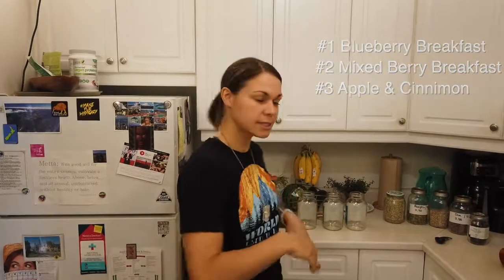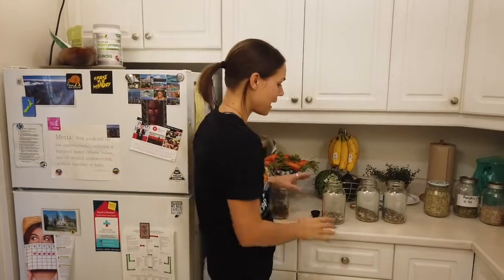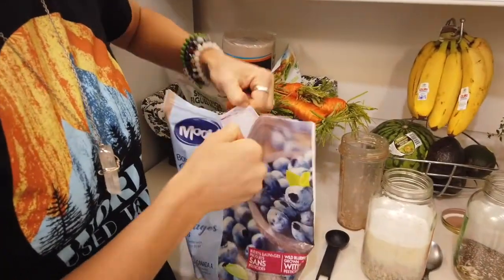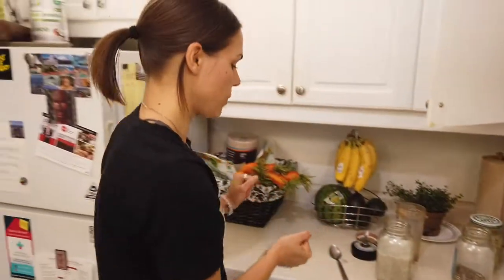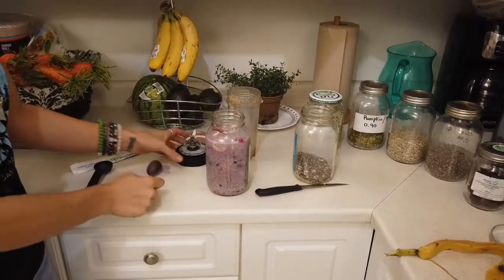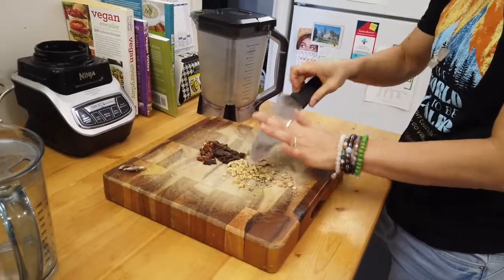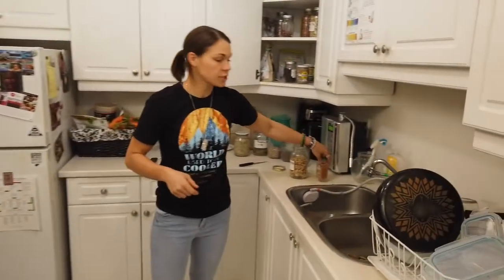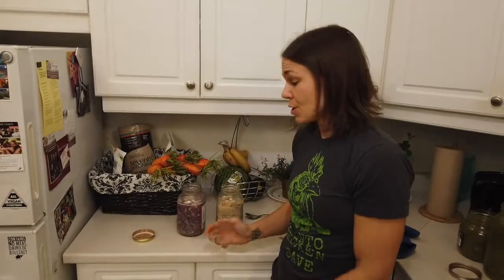Easy VEGAN Super Seed Breakfast w/Almond Milk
Go Vegan!